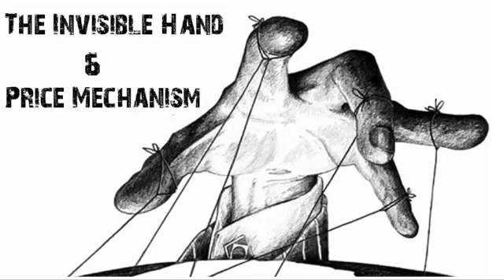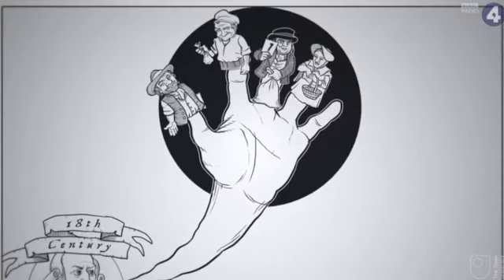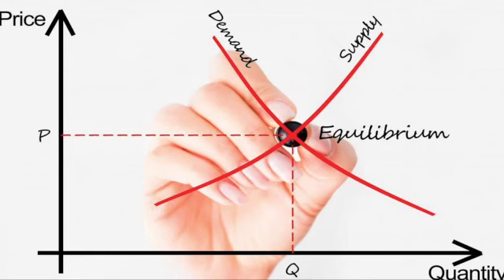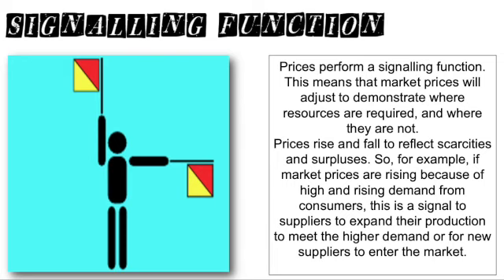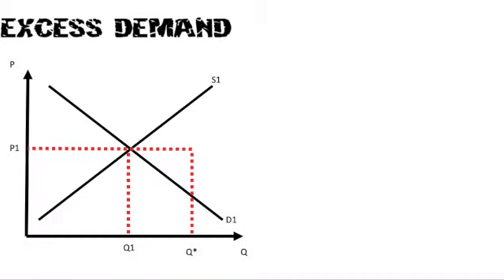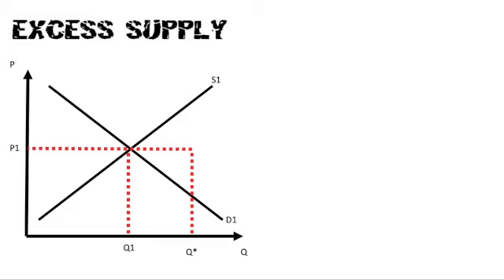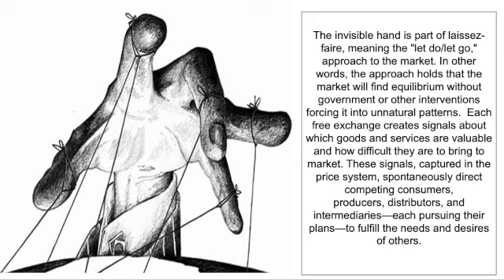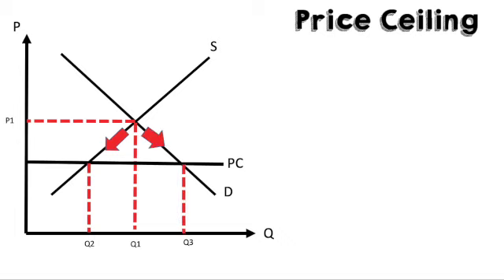Invisible Hand and Pricing Mechanism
Signalling!
Incentive!
Preference!
Rationing!
The functions of the pricing mechanism.